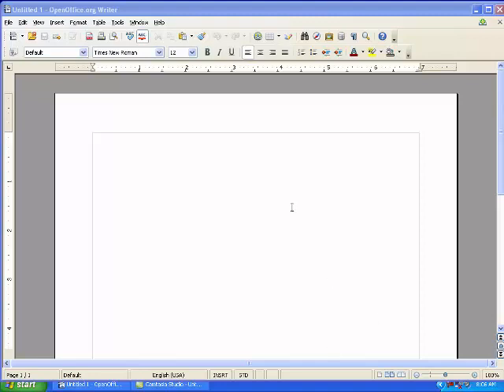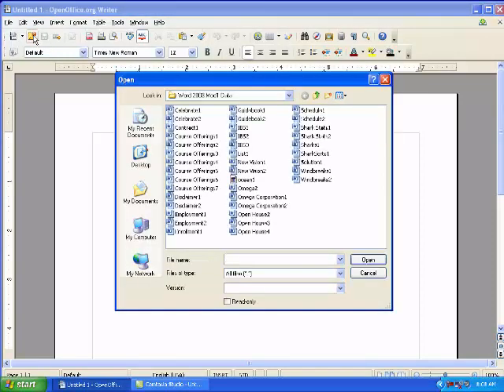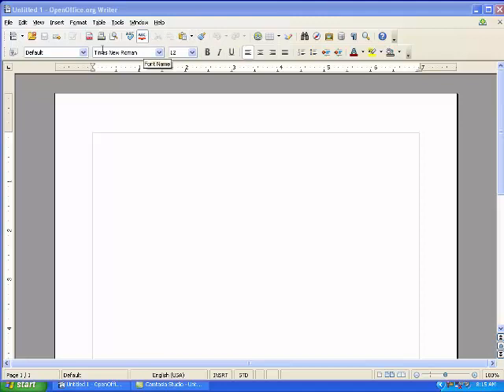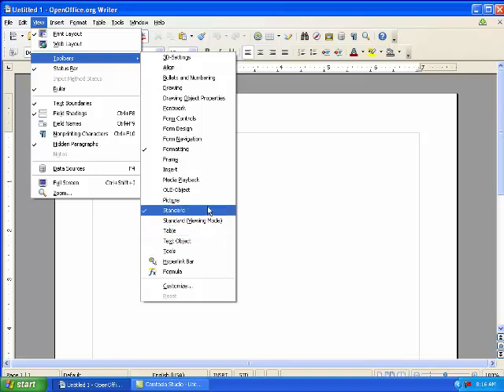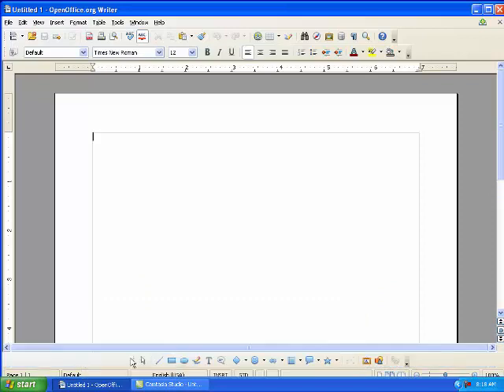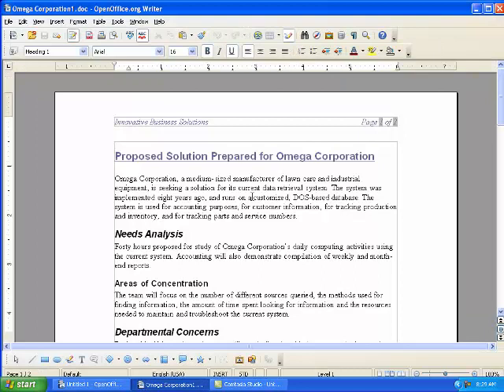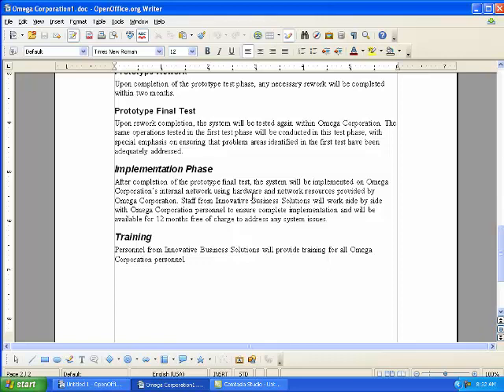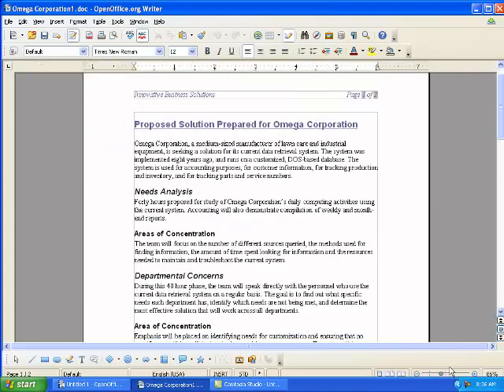Word 1 Lesson 1